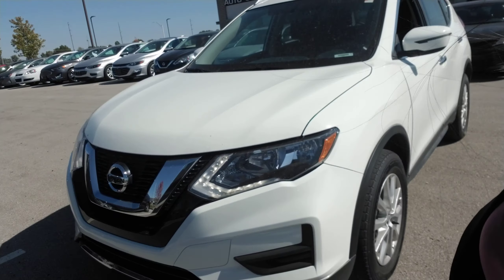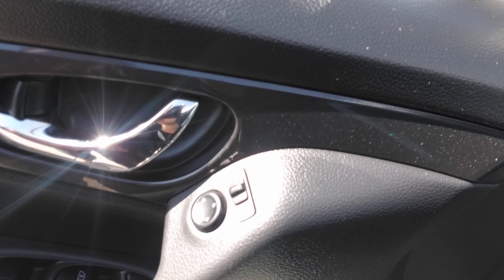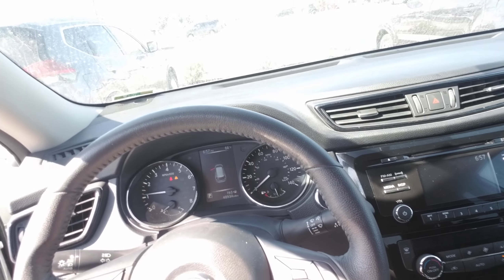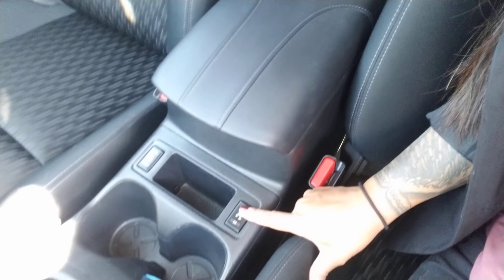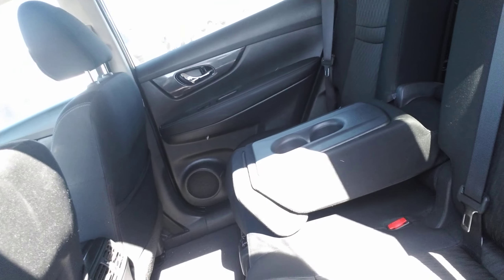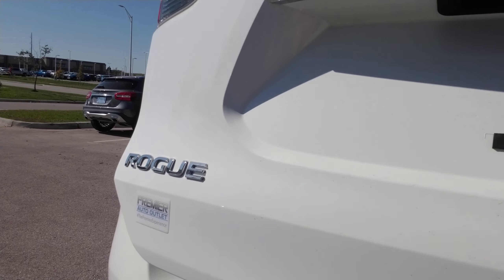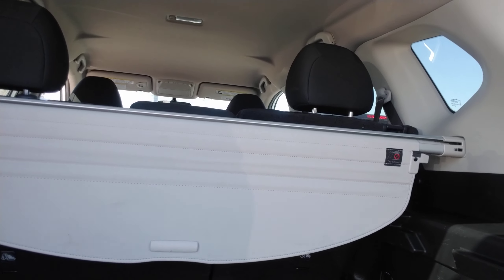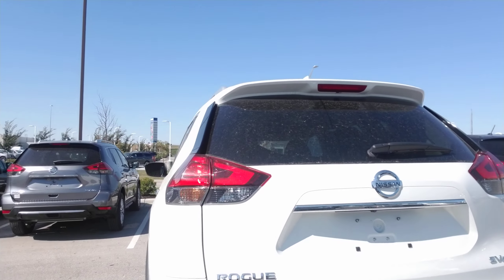Angie's 17 Rogue Walk Around